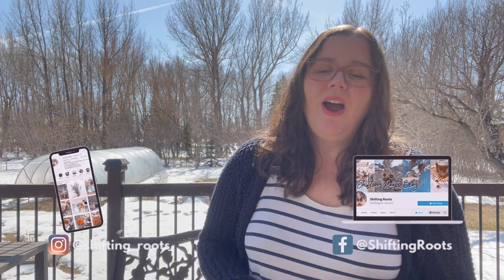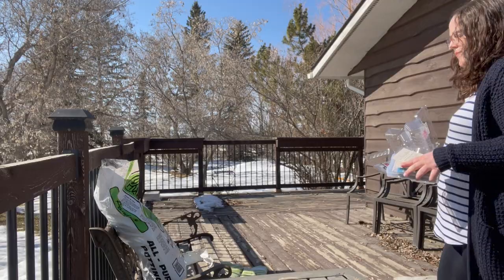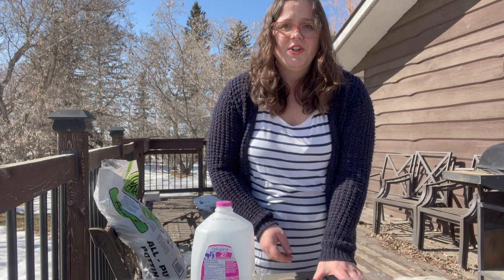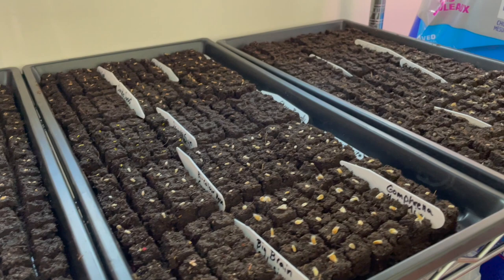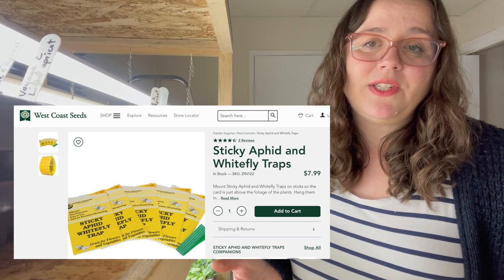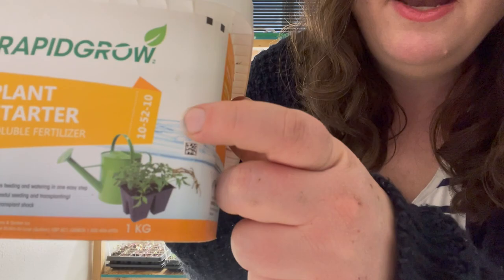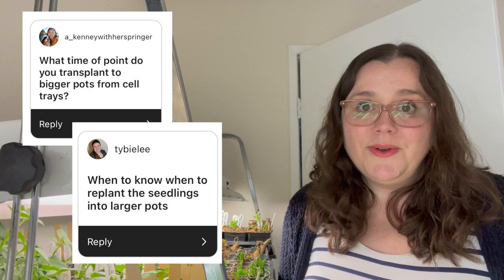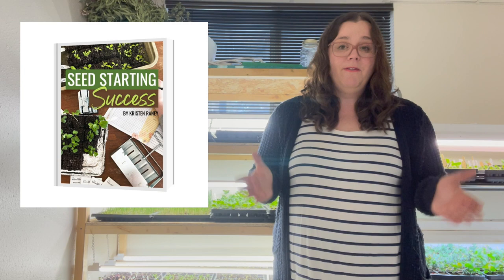Seed Starting Q & A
Today I'm answering your most pressing questions about seed starting.  Beginner gardeners--take note!  We'll tackle what to do about fungus gnats, when to fertilize seedlings, what to do if your plants stop growing, when you can start to put plants outside, if winter sowing is still possible once the weather warms up, and what to do when you run out of room!

Brand new to gardening?  This ebook will show you the ropes